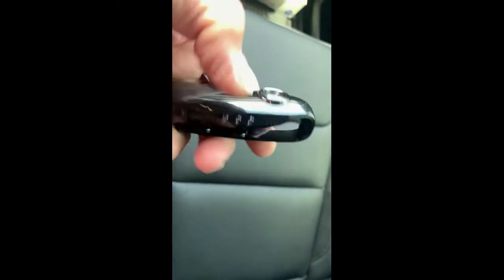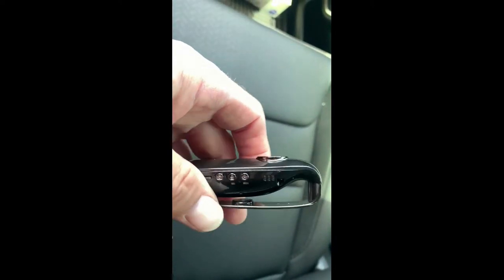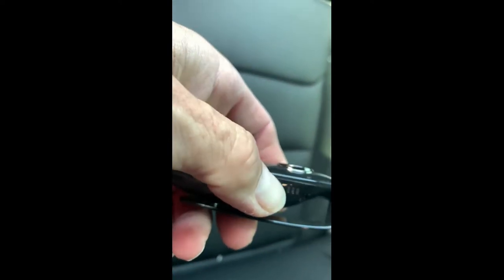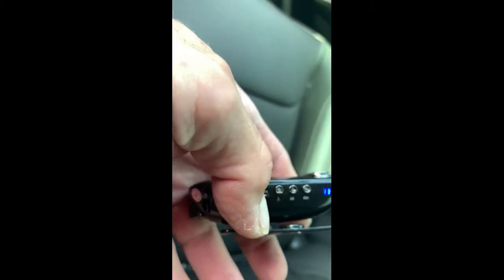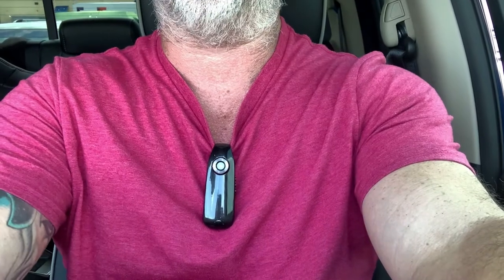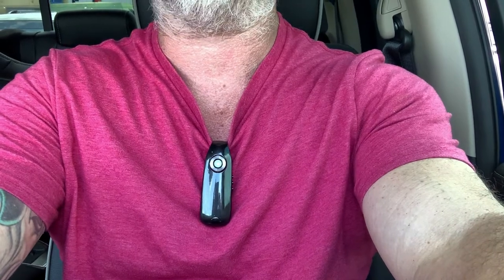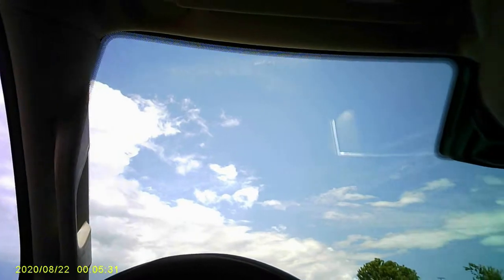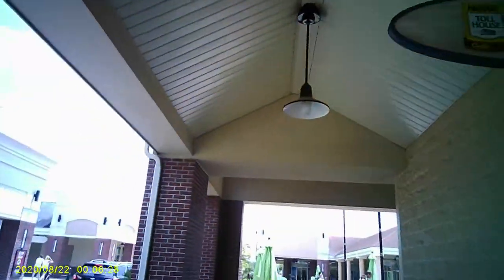Lenofocus Mini Camera 007 User Manual Spy Hidden Body Camera Review Vlog Cam Portable Lensfocus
This is more of a "body cam" than a hidden camera.  Supports up to 128gb sd micro card.   It is bigger and more visible with flashing lights on the side of it.  The video is AVI format, but as you will see has a good picture.  It also has good audio, if you were doing "try on hauls" or something like that would be perfect.  Less conspicuous than a gopro or holding your phone out on a selfie stick.
Lenofocus Body Camera

Lenofocus Mini Body Camera 1080P Full HD Hidden Spy Cameras Portable Pocket Clip Wearable Camera Video Recorder Small Sport DV DVR Dash Camera for Car Bike Home Office Security
Brand: Lenofocus
3.8 out of 5 stars    629 ratings | 71 answered questions

2 Price Changes
Price: $39.99  & FREE Returns
Details
Thank you for being a Prime member. Get a $150 Gift Card: Pay $0.00 upon approval for the Amazon Prime Rewards Visa Card. No annual fee.
May be available at a lower price from other sellers, potentially without free Prime shipping.
Brand Lenofocus
Connectivity Technology Wired
Room Type Office
Power Source Battery Powered
High-definition 1080P Video: You can set the mini body camera to record 1920x1080P or 1280x720P video by configuration, 30 frames per second let you view streaming video, you can use this video camera for law enforcement, nanny cam, home security, meeting, sports, travel, car driving and more
Easy to Operate: This hidden body camera has 3 buttons, one button for video recording, one button for non-video recording and one button for snapshot; after turn the hidden camera on, just one press to start recording, another press to stop recording
Long Time Recording: This mini wearable camera built in 560mAh rechargeable battery; it can record about 3 hours with one charge; you can charge the mini camera and record video at the same time; when you want to record more than 3 hours, you can connect the wearable spy cam to a power bank or USB charger
Small Size and Portable: this spy camera is 3.35 inch long and 1.38 inch wide, clip design with magnet, you can clip it on pocket/bag/backpack, or attract it on iron shelves/refrigerators/furniture, easy to carry it and hide it somewhere
This personal body worn cam supports up to 128GB micro SD card (SD card is not included, you will need to purchase a micro SD card for the mini camera); Please use brand high speed (Class 10 or above) micro SD card; The small camera supports loop recording; Quality is guaranteed, 30 days money back guarantee and 1 year warranty.
Body camera wearable camera dash camera
Mini Camera 007 - Body Camera, Hidden Spy Camera, Video Recorder, Portable Camcorder, Car Dash Camera, Sports Camera, Mini DV, All in One
Body spy cam car camera sport camera
Small camera security camera for home
Video camera little home camera
1080P/720P HD Video
This body camera adopted HD camera lens. It supports two video resolutions: 1920x1080P and 1280x720P. You can change it by setting. After recording, you can connect the body worn camera to a computer by a USB cable and play footage directly.

Video & Non-video & Snapshot
This small camera can record video and non-video footage, it also can take photos. Three buttons for 3 functions.

Rechargeable
This tiny video camera built-in rechargeable 560mAh lithium polymer battery. It supports about 3 hours video recording. The little camera can continue recording while it is charging. You can charge it by power bank, USB charger or computer USB port.

Body camera for police law enforcement
Tiny camera body worn camera nanny camera
Car dash camera sport dv camcorder
Mini hidden camera spy camera nanny cam
Date and Time Stamp
This pocket camera supports date and time stamp. Before recording video, please connect the tiny camera to your computer and set the correct date and time for it. Time stamp can be turned off by setting.

Loop Recording and Motion Detection
This portable clip camera supports 8-64GB micro SD card. When the SD card is full, the portable camera will keep recording by overwriting oldest file with newest file. Loop recording function can be turned off by configuration.

Multipurpose
Body camera for law enforcement, meeting, travelling;
Sport camera for outdoor activities and bicycle sport;
Security camera for home;
Nanny cam for baby serving;
Dash camera for car;
Small camcorder for important moments;
Children camera for you kids and so on.
Package Contents
1x Mini Camera
1x USB Cable
1x Cleaning Cloth
1x Manual
1x Reset Pin
1x Micro SD Card Reader.